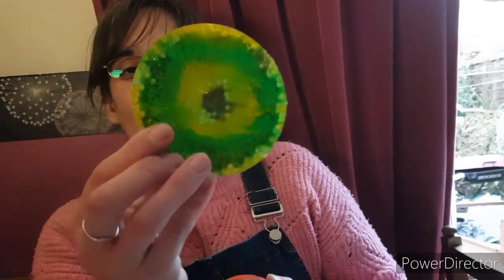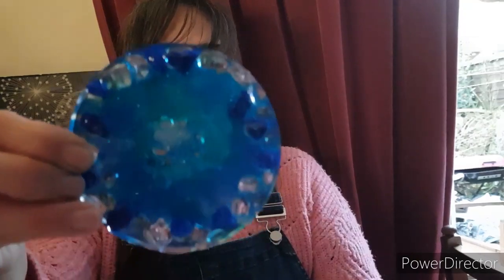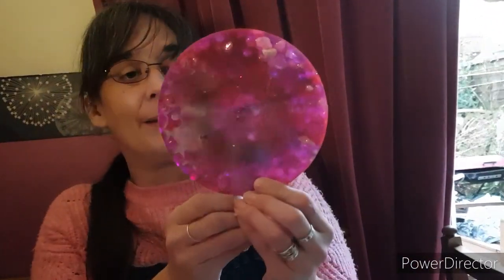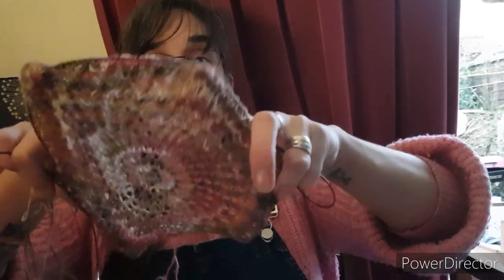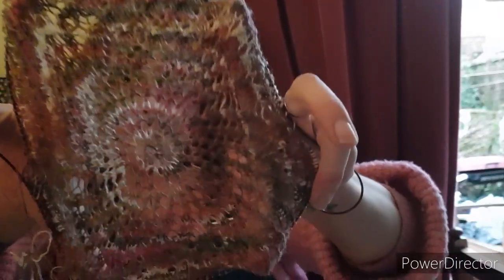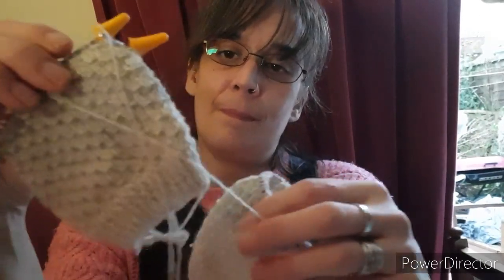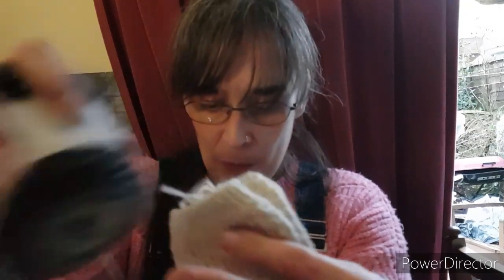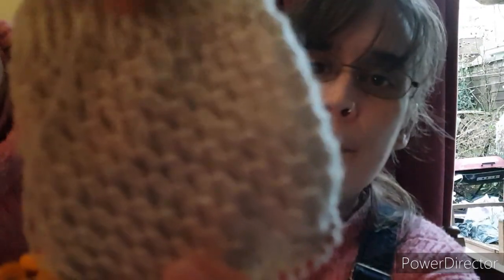February's M.M.C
My name is Yvette and I'm a mum to 5 kids. I have several chronic pain conditions and have found crafts has helped me. Due to my disibilities I always have many craft projects on the go at anyone time depending on what I'm physically able to do at the time.

Videos will be posted once a month on the first of each month.

Sock blanks :